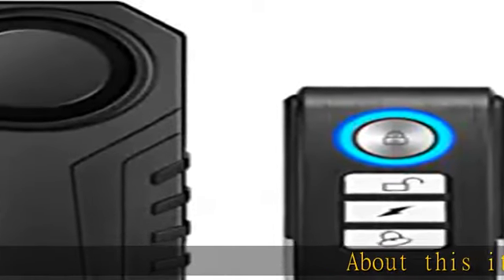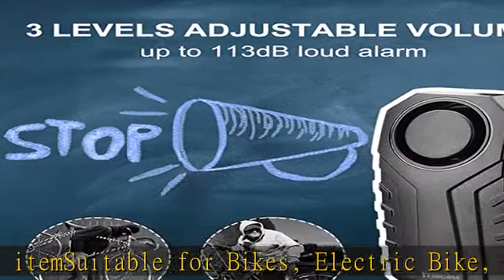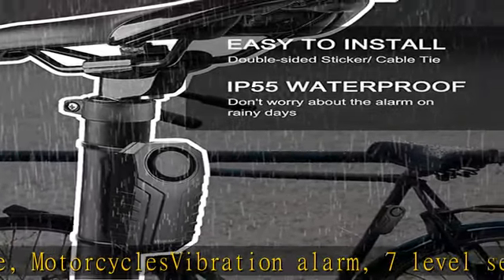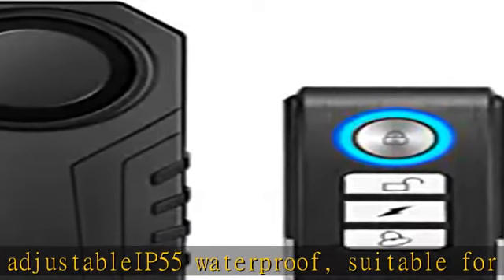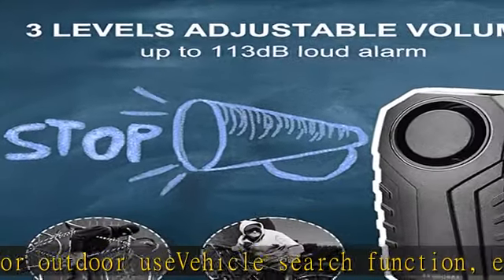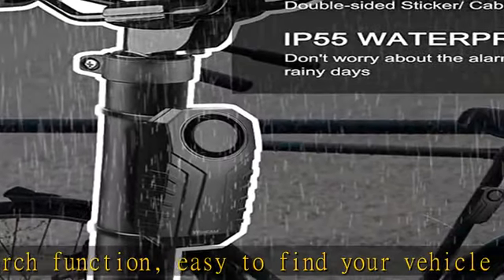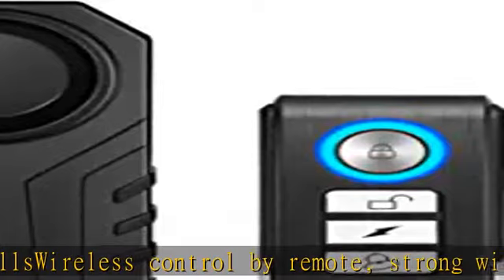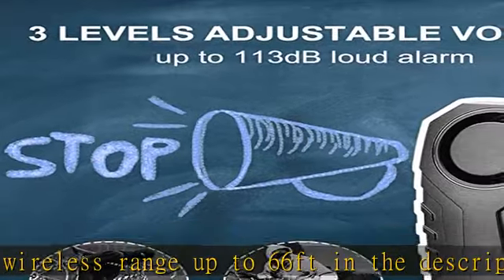wsdcam 113dB Bike Alarm Wireless Vibration Motion Sensor Waterproof Motorcycle Alarm with Remote